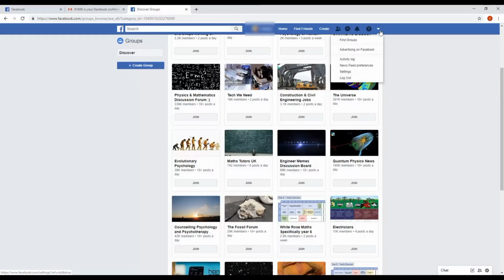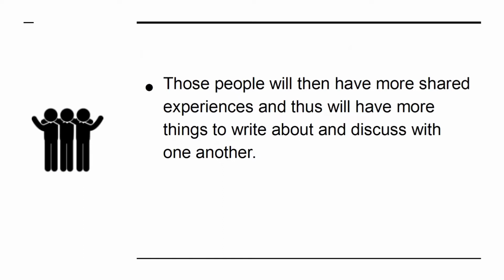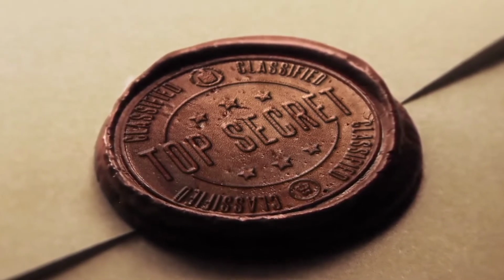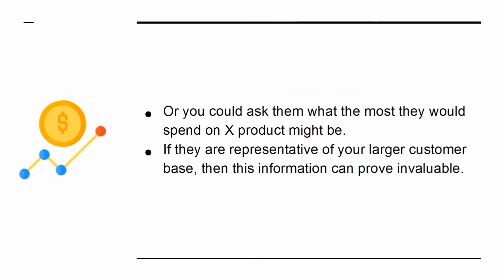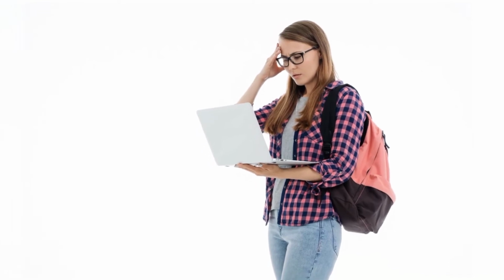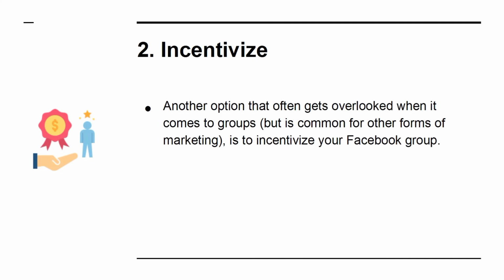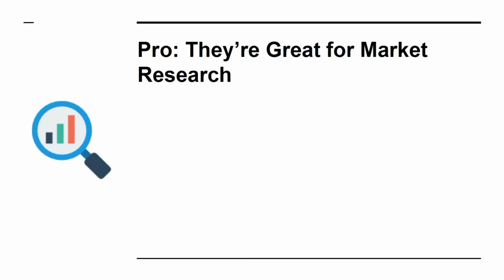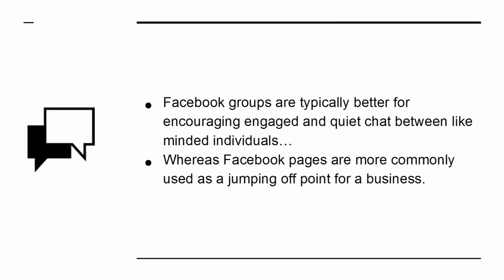How to earn by facebook group unleashed with a free video course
: $$$ Facebook Groups Unleashed all secrets revealed in this 100% FREE VIDEO COURSE.